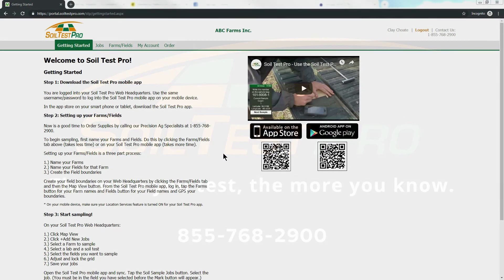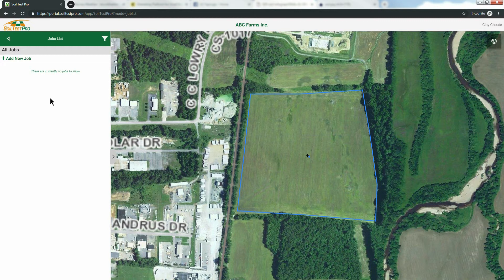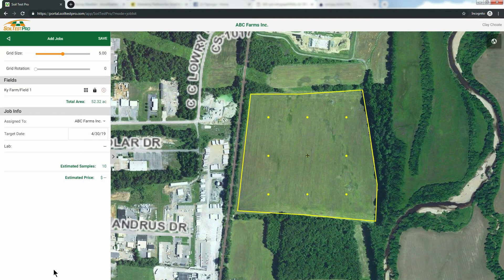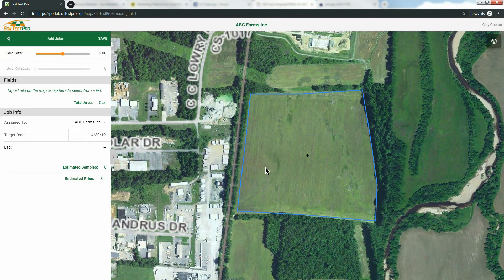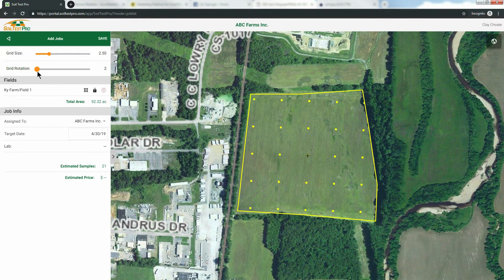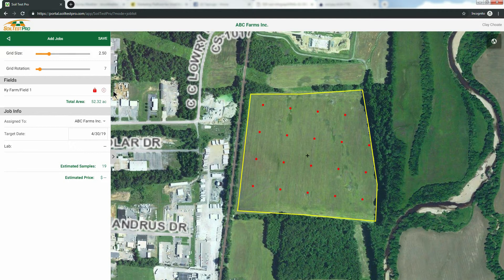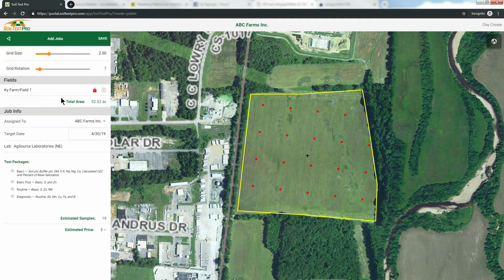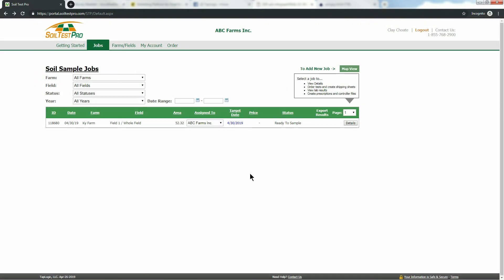Soil Test Pro - How to Add a Soil Sample Job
Using the Soil Test Pro Web Headquarters (HQ), learn how to add a Soil Sample Job before you go to the field. In this video you will learn about Grid Size, Grid Rotation, assigning a Soil Sample Job to either yourself or a Soil Test Pro Custom Soil Sampler, and choosing a Lab and Test Package to send your soil to. Once the Soil Sample Job has been saved on your Web HQ, SYNC on the Soil Test Pro mobile app so the job will be available on your phone or tablet when you get to the field.